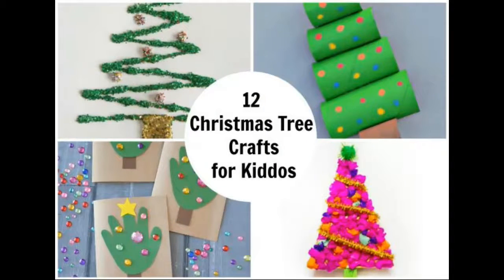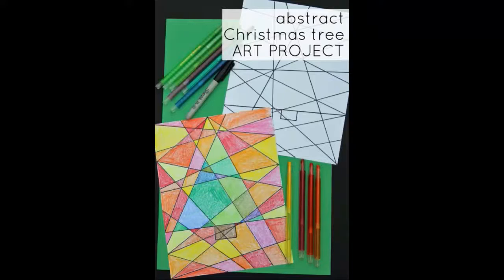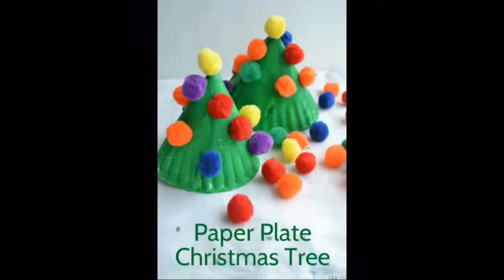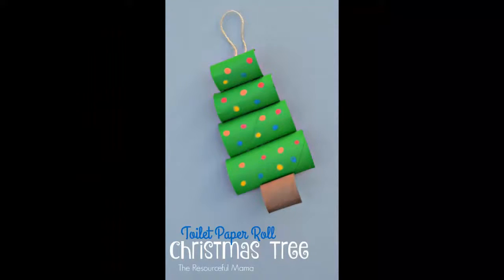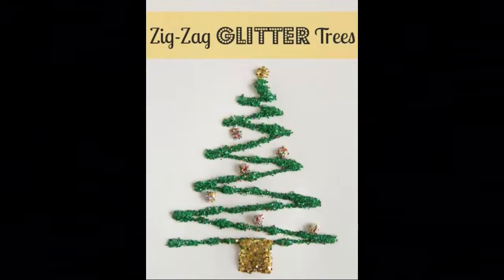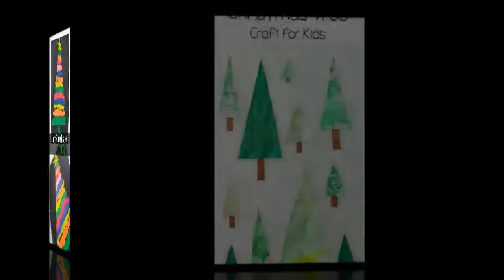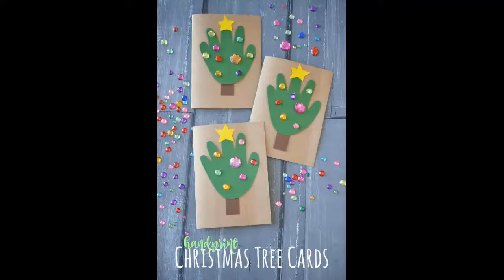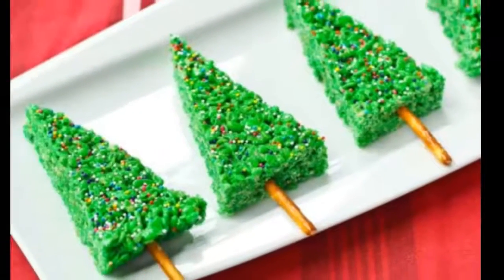Best 12 Christmas Tree Crafts for Kids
12 Christmas Tree Crafts for Kids
Christmas trees are everywhere this time of year. Bring them inside and to the craft table with these 12 Christmas tree crafts for kiddos! These projects are perfect for a snowy day when it's too cold to play outside. Use these crafts for gifts, ornaments, or just a fun-filled afternoon.
1. Abstract Christmas Tree Coloring Project: Get creative with this abstract Christmas tree art project for your kids. Find the ruler to get started on this project from Make and Takes.
2. Popsicle Stick Christmas Trees: This craft is easy, inexpensive, and a must-try for the Christmas season. Decorate the popsicle trees with paint, jewels, pom poms, and other craft supplies.
3. Paper Plate Pom Pom Christmas Tree: Craft these 3-D Christmas trees with your kids for a fun and different craft idea. You probably already have all the supplies in your home to complete this project.
4. Jeweled Christmas Tree Craft for Kids: I love how pretty these little trees are. Decorate triangles of green paper with beads as the ornaments. Then stick them in clothespins to stand up.
 5. Toilet Paper Roll Christmas Tree: This Christmas tree craft doubles as a cute ornament for your own Christmas tree. A tree on a tree! Head over to The Resourceful Mama to learn how to make these toilet paper roll trees.
6. Tissue Paper Tree Ornament: Use different colored tissue paper to create this beautiful Christmas tree ornament. You could even give these out to family and friends as little gifts.
7. Z is for Zig-Zag Glitter Trees: Need a craft to keep your kids busy but don't have a lot of craft supplies? This project is for you! All you need is glitter, glue, and some creativity.
 8. Marbled Christmas Tree Craft for Kids: This marbled Christmas tree art project is different but still so easy to do. Your kids will love trying a new painting technique.
 9. Easy Ripped Paper Tree Craft: I know my kids would love to rip up paper to make these colorful Christmas trees. Super fun holiday project idea from Tots Family.
 10. Pom Pom Painting Christmas Tree Craft for Toddlers: Keep little hands busy with this pom pom painting project from Fantastic Fun and Learning. Cute, easy, and budget-friendly!
11. DIY Handprint Christmas Tree Cards: Your kids can use their own handprint to make Christmas tree cards. Send these to friends and family that live far away for some Christmas cheer.
12. Christmas Tree Rice Krispie Treats: These Christmas trees are fun to make and delicious to eat.